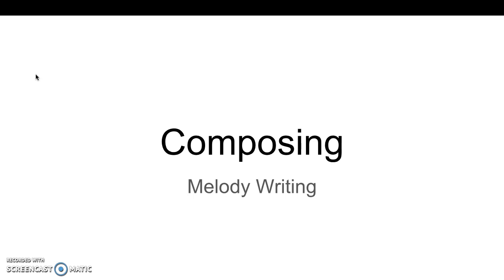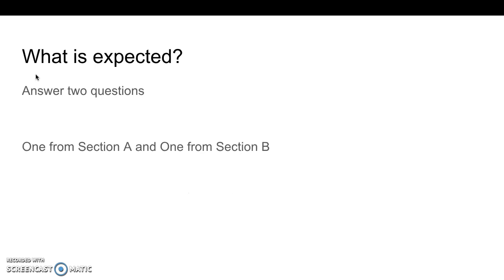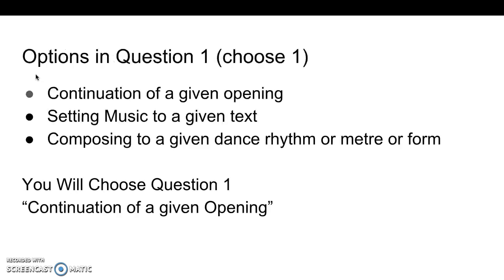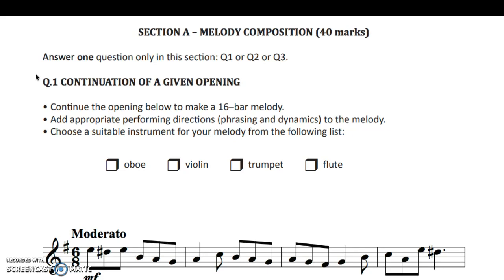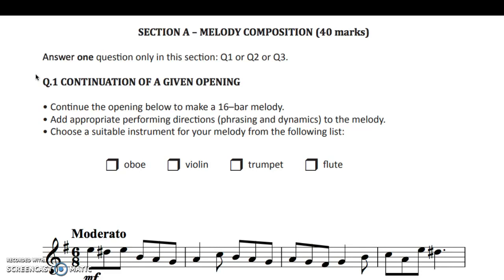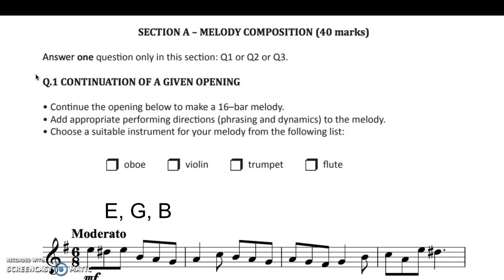Introduction to Melody Writing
Essential points to keep in mind before you commence composing your melody.